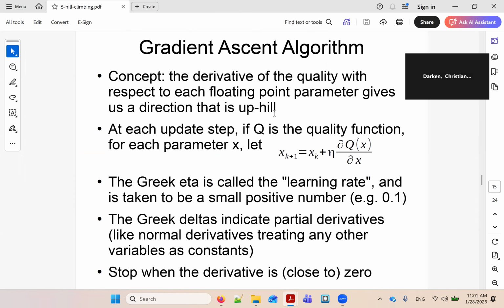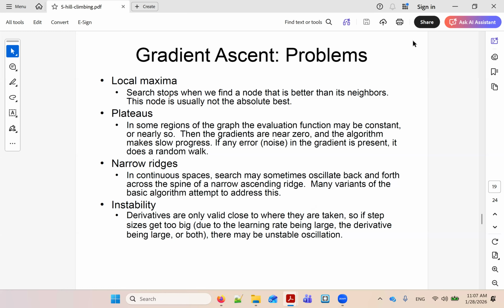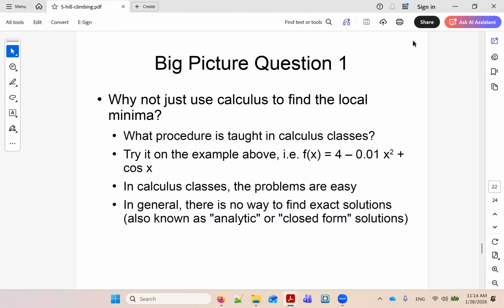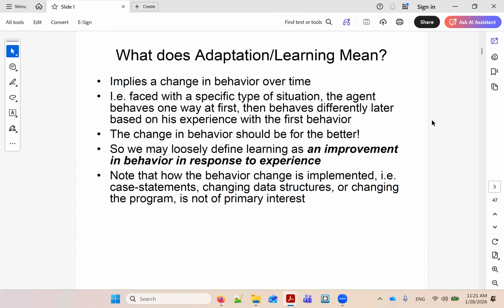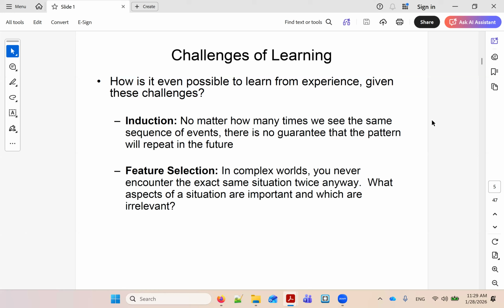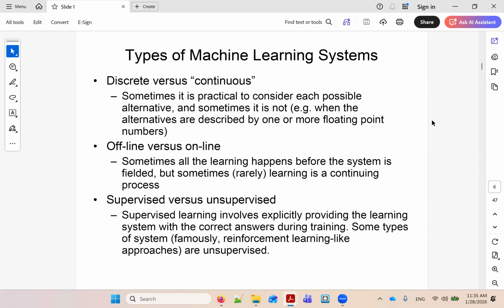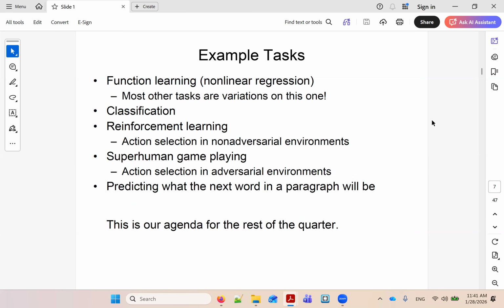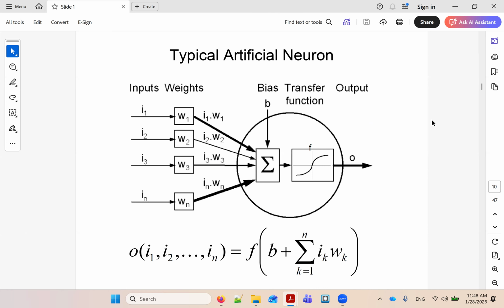MV3025 2026 01 28 Artificial neurons